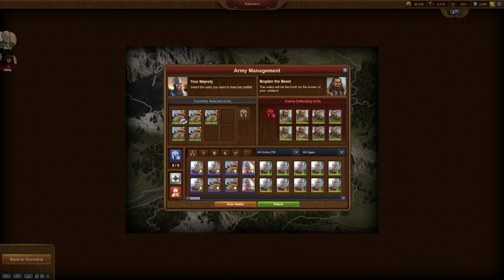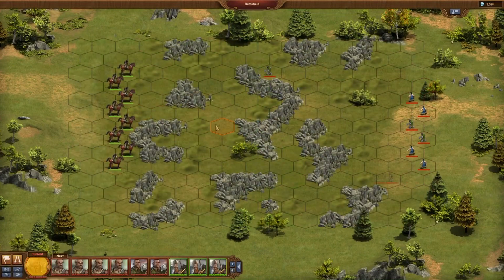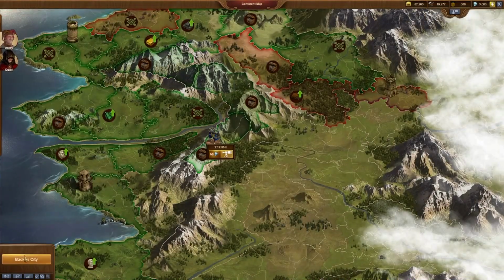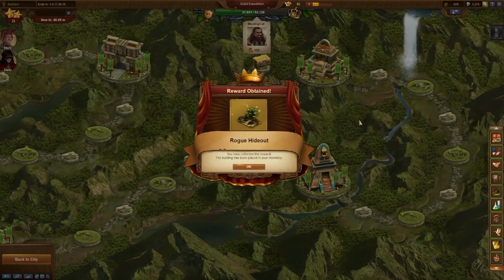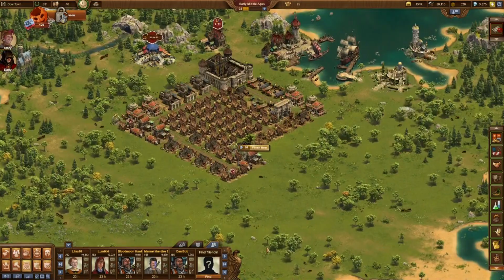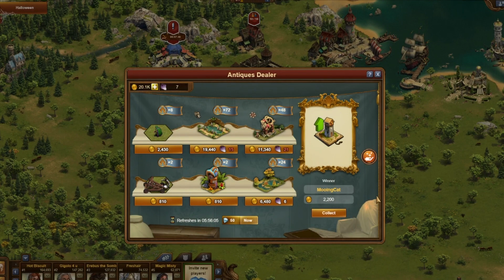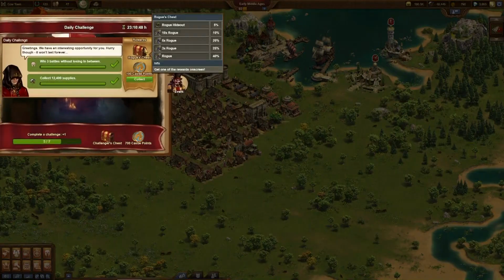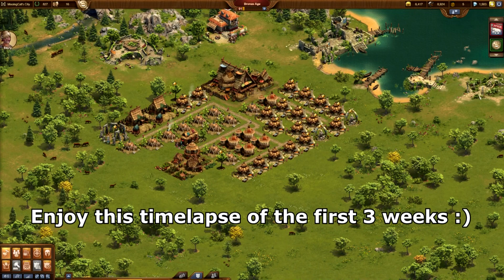Forge of Empires: Higher Age Units #3 - Continent Map, Halloween Event & Zeus!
Welcome to week three of my adventure on the new world, where I attempt to get as many Higher Age Units as possible, all the way up to OF units in INA! In this episode I continue progressing through the continent map, start playing the event, and finally get my Zeus!

Timestamps
0:00 Intro
1:28 Day 1
1:39 - Todespass 1
2:07 - Todespass 2
2:42 - Todespass 3
3:14 - Todespass 4
3:43 - Todespass 5
4:11 - Todespass 6
4:47 - Steilsturz 1
5:24 - Steilsturz 2
5:59 - Steilsturz 3
6:21 Day 2
7:02 - Steilsturz 4
8:25 Day 3
8:48 - Tarmelmann 1
10:08 - Castle System Lvl 3!
10:34 Day 4
11:14 Day 5
11:17 - Completing First Vikings Settlement!
11:38 - Centuria 1
12:16 - Tarmelmann 2
14:03 - Tarmelmann 3
14:34 - Tarmelmann 4
15:26 Day 6
15:58 Day 7
16:42 - Zeus! :D
17:13 - Timelapse Weeks 1-3
17:45 Thanks to my Patreons!